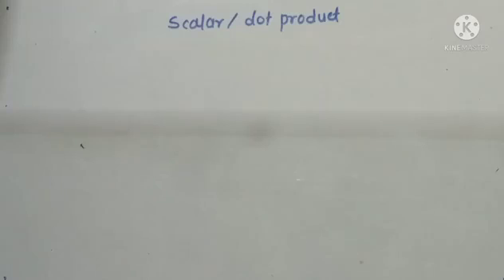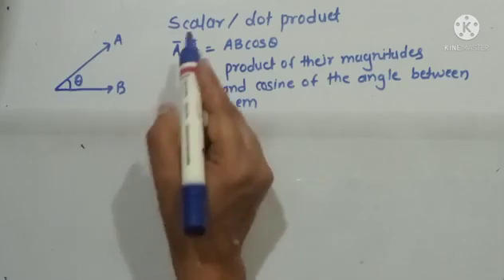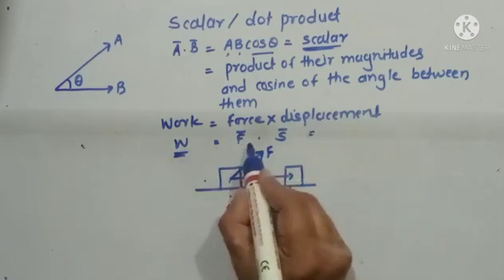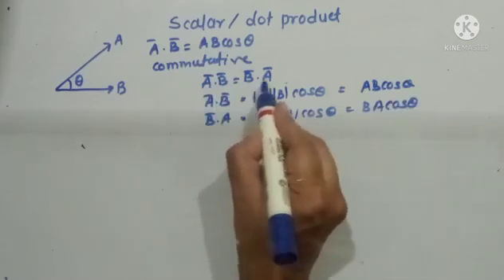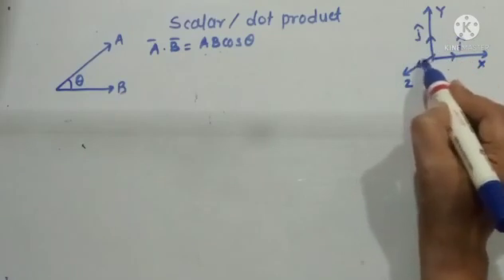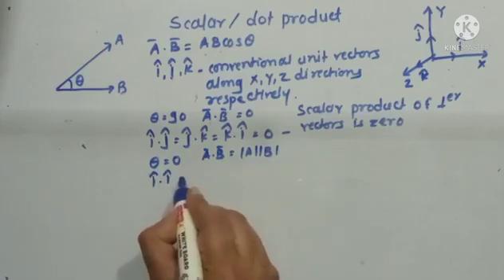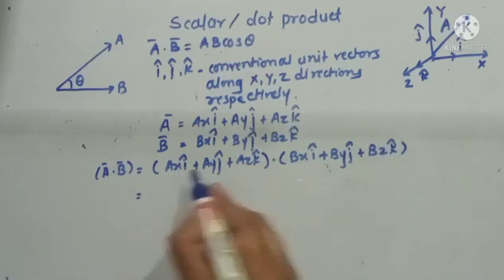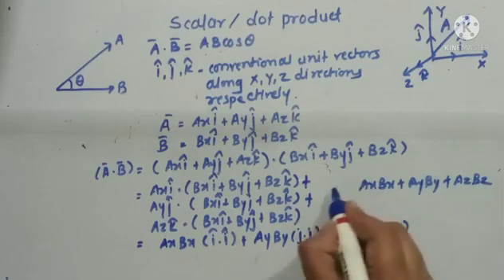Lecturer 4 - Scalar product and properties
scalar or dot product.
properties